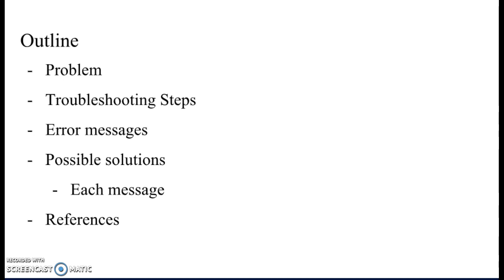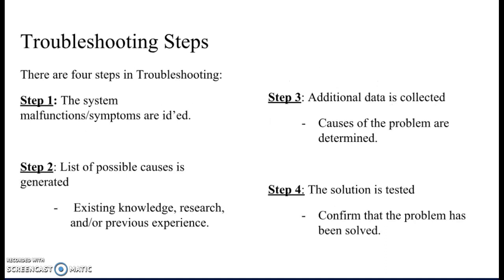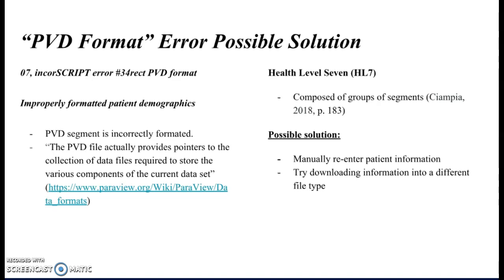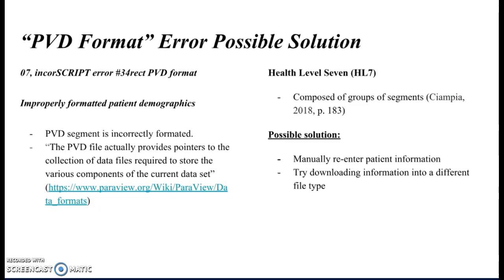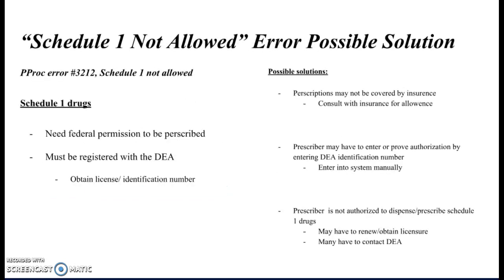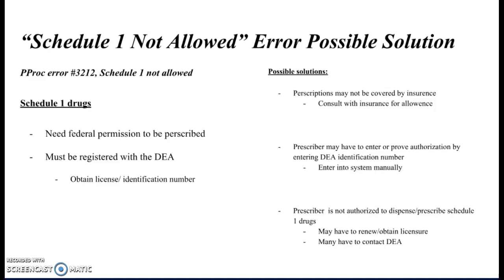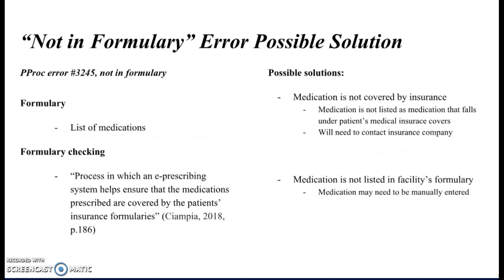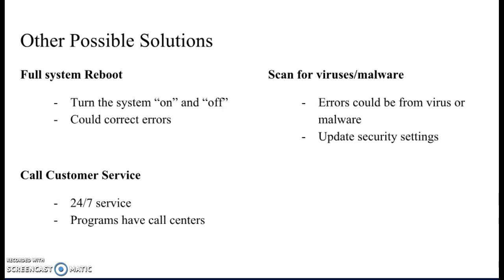HIN 615 Troubleshooting Presentation